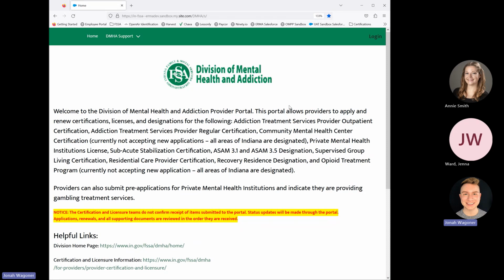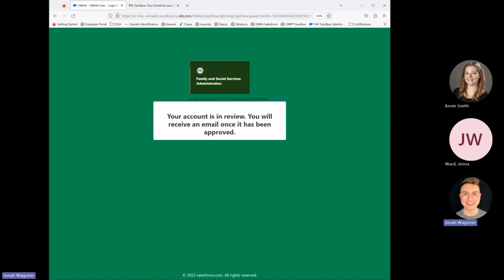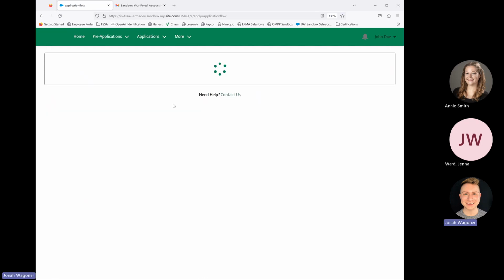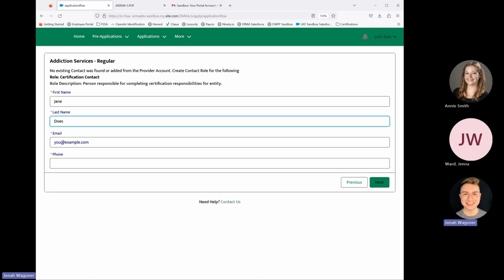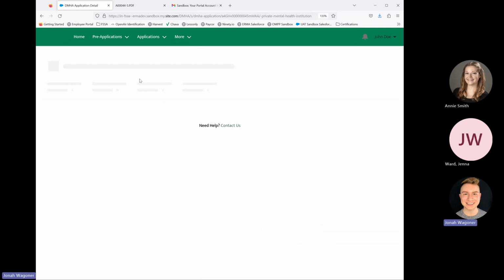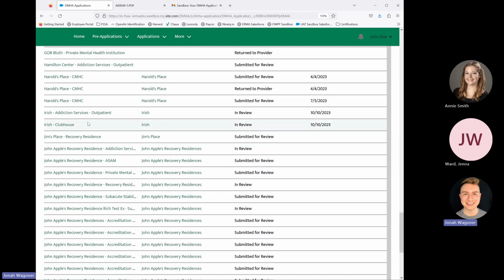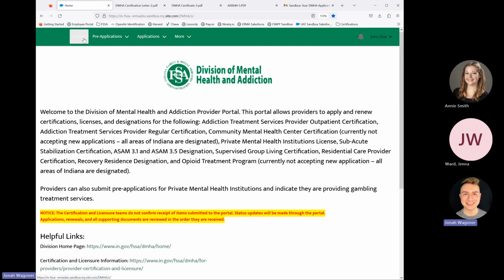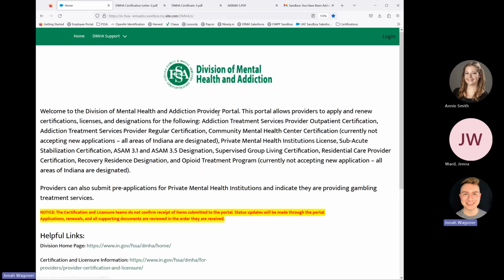DMHA Portal Training Video Dec2023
The Division of Mental Health and Addiction sets care standards for the provision of mental health and addiction services to Hoosiers. DMHA is committed to ensuring that clients have access to quality services that promote individual, family and community resiliency and recovery.

The division also certifies all community mental health centers and addiction treatment services providers. DMHA operates six psychiatric hospitals (NeuroDiagnostic Institute, Evansville Psychiatric Children’s Center, Evansville State Hospital, Logansport State Hospital, Madison State Hospital and Richmond State Hospital). DMHA provides funding support for mental health and addiction services to target populations with financial need and administers federal funds earmarked for substance abuse prevention projects.